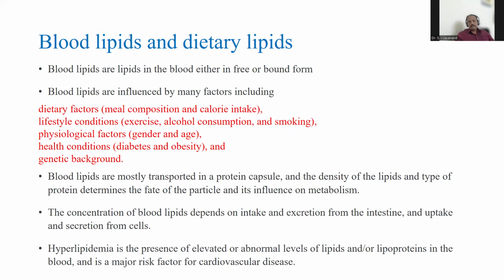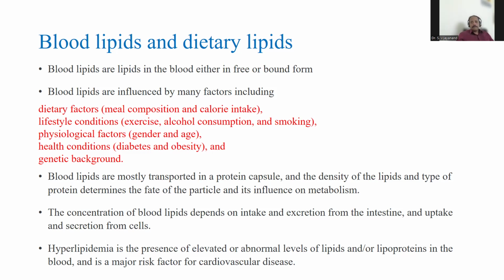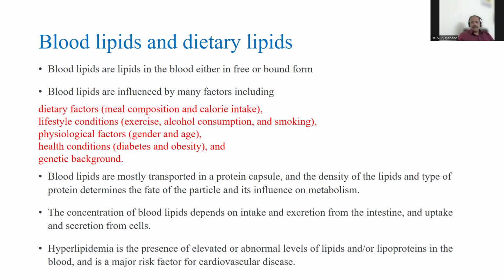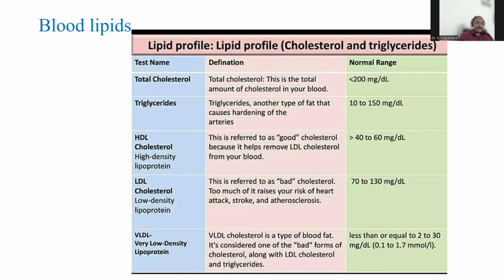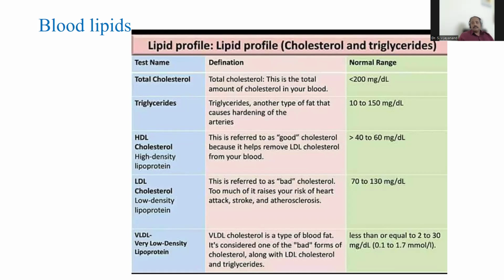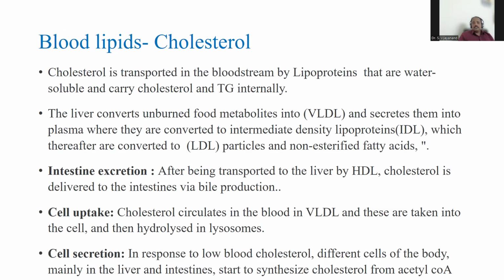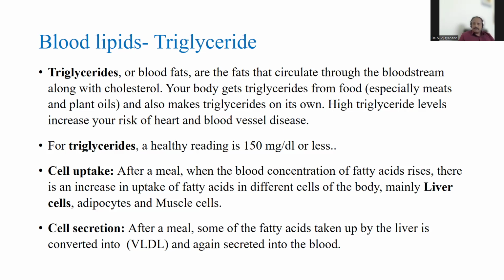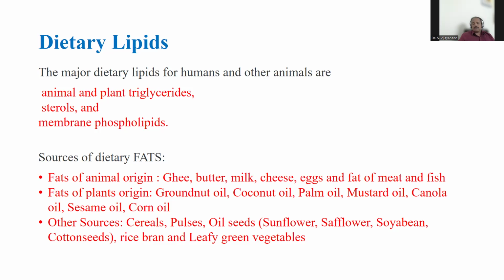Lecture on Blood and dietary lipids